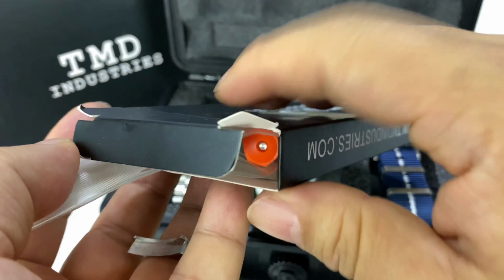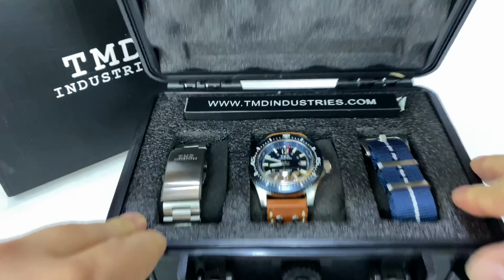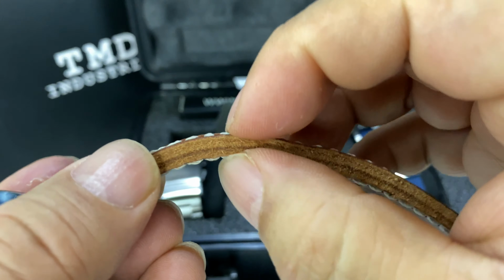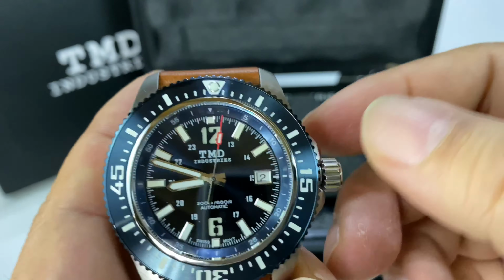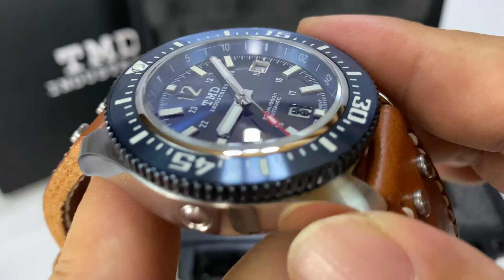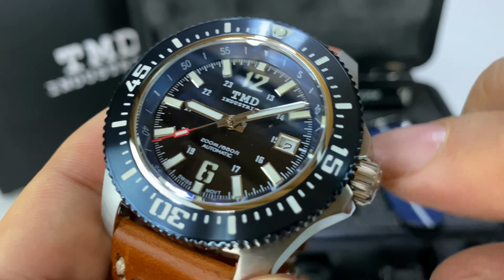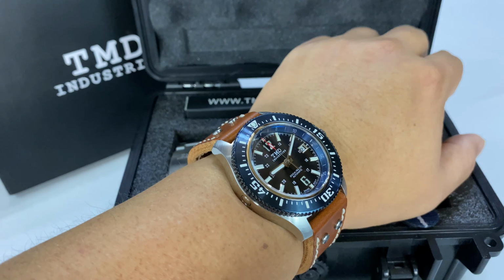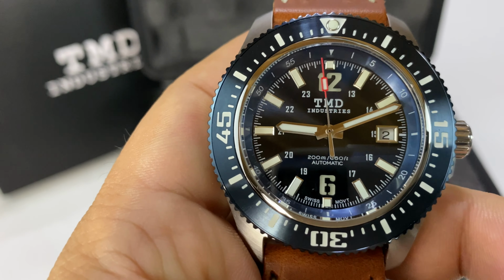TMD Industries Automatic Divers Watch PD-181 MARK I Review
PD-181 MARK I
SKU: PD-181 MARK I
SPECIFICATIONS:

Sellita SW200-1 movement
44mm 316L stainless steel case Diameter,44mm bezel, 51.0mm lug to lug,14.5mm thick,
Double domed sapphire crystal with AR Coating inside,
120 clicks unidirectional bezel,
Screw down crown and caseback,
20 ATM water resistance with Helium Escape Valve @ 9H,
sandwich dial,super luminova in dial, hands and bezel
1 stainless steel bracelet,1 handcrafted italian leather strap and 1 Nylon nato strap
1 Assembly tool set
PRODUCT INFO
Stainless steel case and blue PVD bezel & coin edge with BGW9 lum.
Gloss blue sandwish dial with BGW9 lum and white tracking
Polished Hands with BGW9 lum and red print in second hand
Brown leather strap  & cream skitch with Polished solid stainless steel buckle
Blue&white nylon nato strap with bushed solid stainless steel parts
RETURN POLICY
Here

TAXES
We are not able to mark the item as 'gifts', or write the value of the items lower than they are on the shipping labels/invoices due to the custom declaration laws.

Import duties, taxes, and other additional fees might be charged by your local customs. It is the buyers" responsibility to pay all of the taxes and any other fees.

If you have any questions about import duties or taxes, please contact the customs office in your country before you purchase or make an offer.

SHIPPING SCHEDULE Expedition Money LLC
A Financial Wellness Program That Works

We're taking a look at a new bronze watch from TMD Industries, a brand no stranger to the channel. This luxury watch is currently on an internet tour, making its rounds to several popular watch channels, and I'm excited to share my thoughts. It also functions as a tool watch, perfect for everyday wear and adventure.